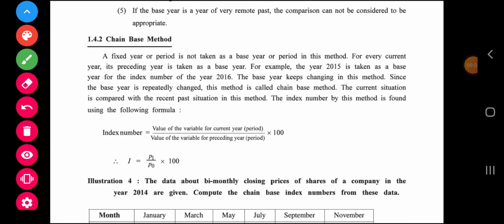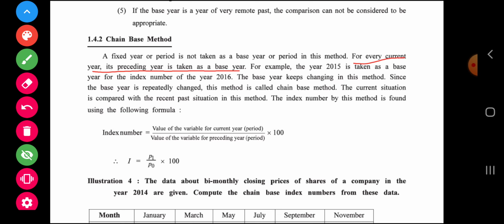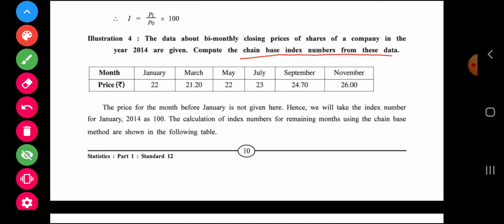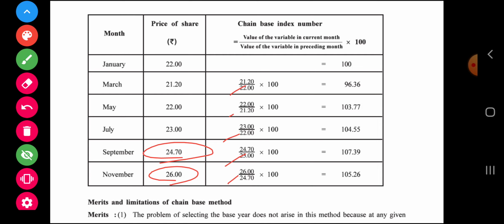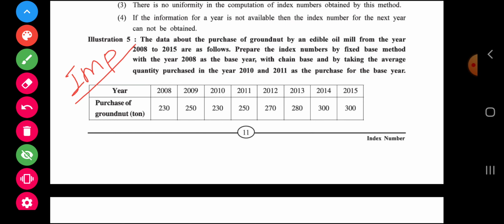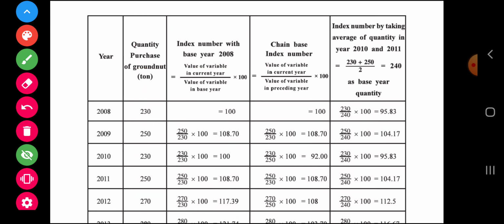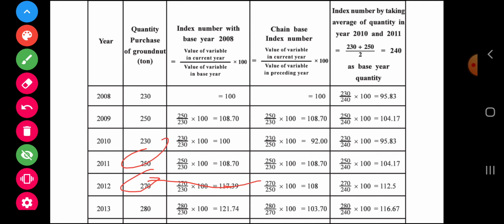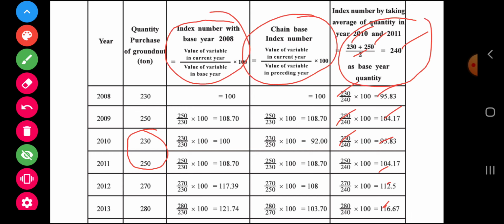#5●12th std●illustration 4 and 5